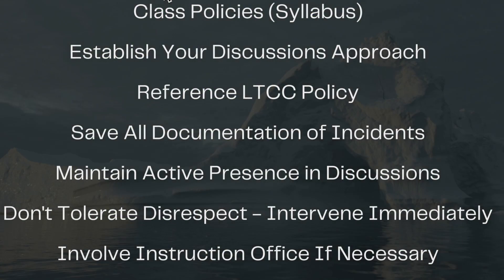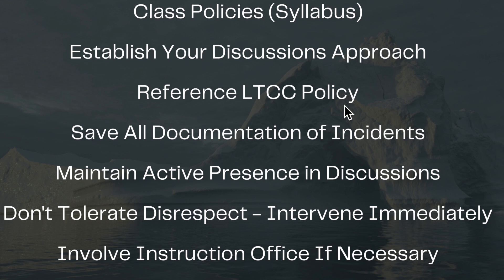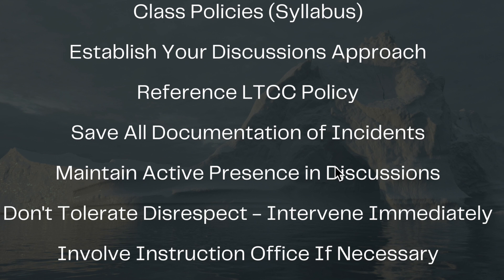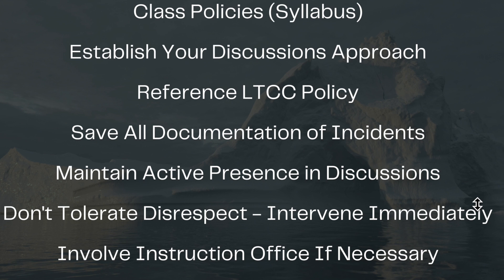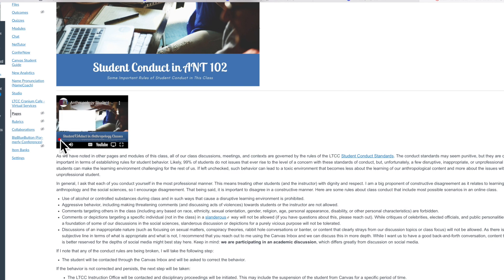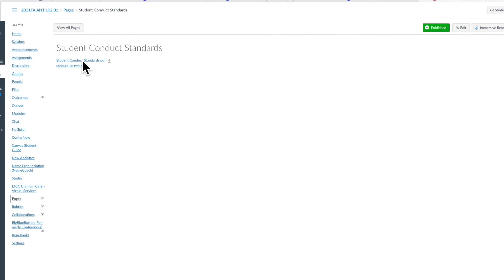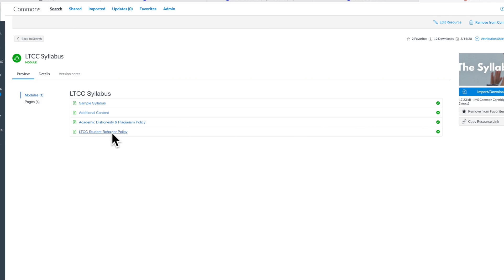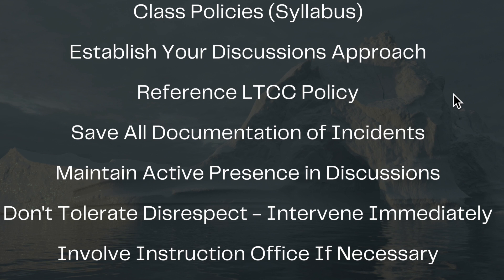Student Behavior (T&L Tips)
Canvas and Distance Education

Introduction 0:00
Recommended Components 2:20
Canvas Discussion Samples 6:00
LTCC Student Behavior Policies 8:30
Canvas Commons Resources 9:20
Syllabus Resources 10:13
Conclusion 10:50